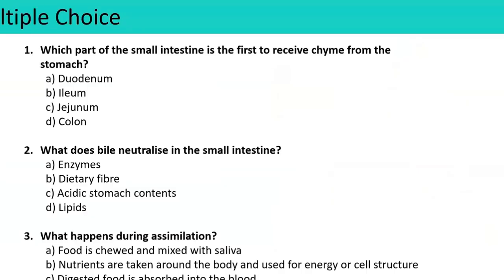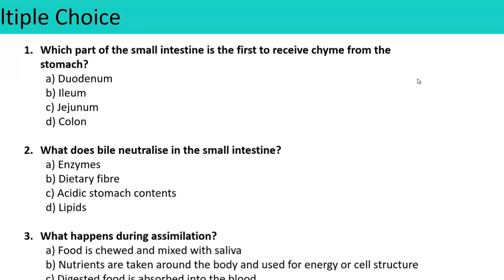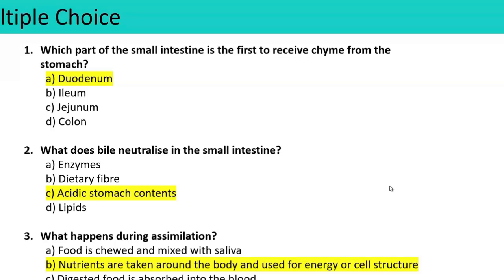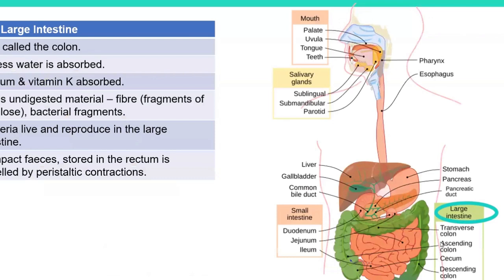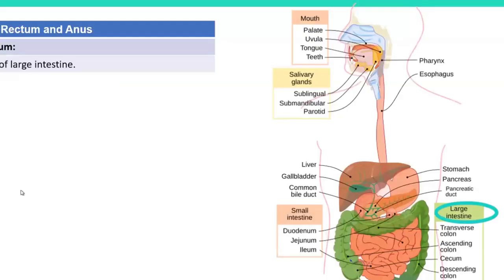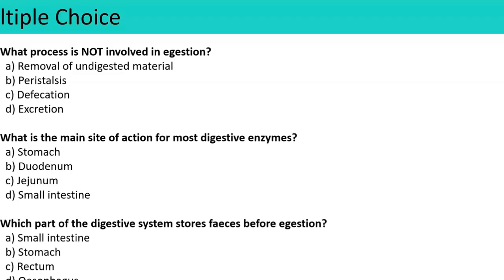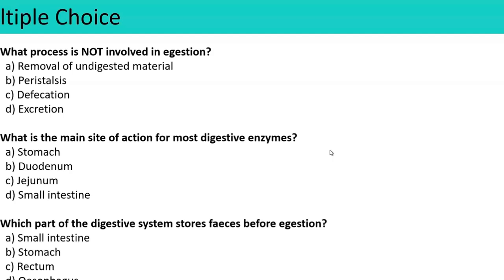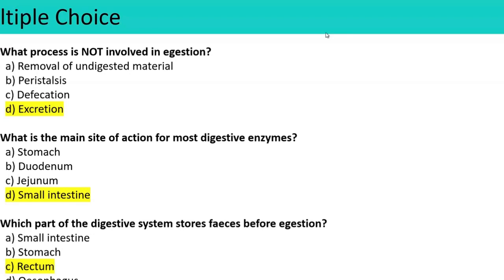Ingestion vs Excretion A Common Misconception Debunked